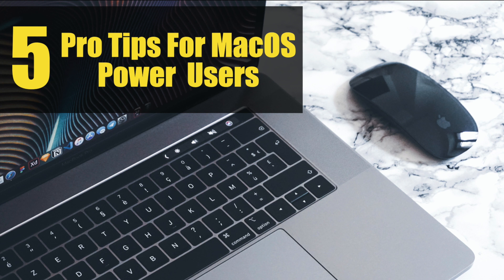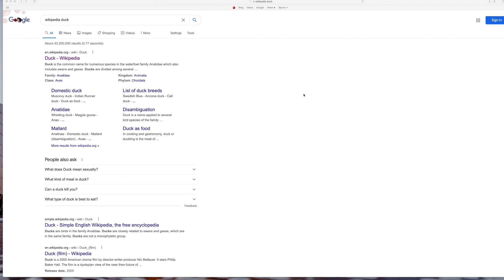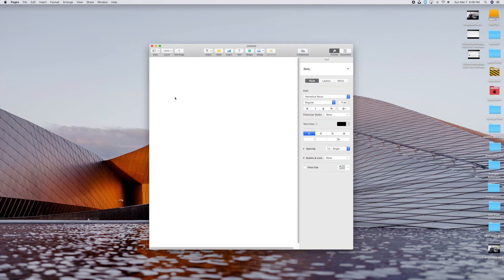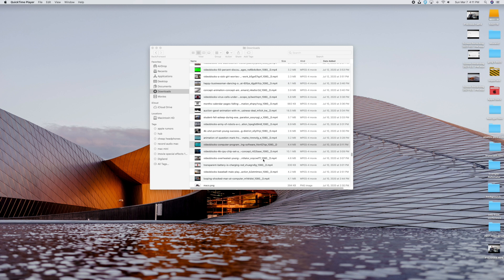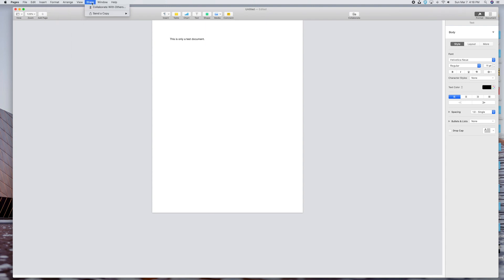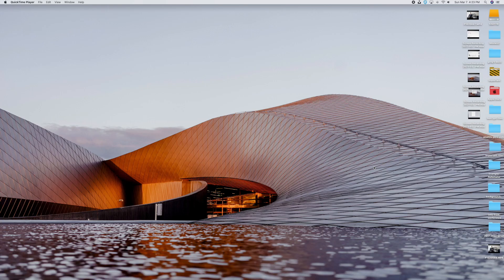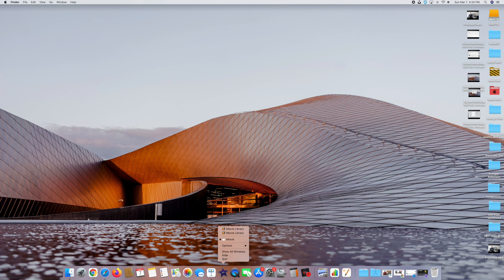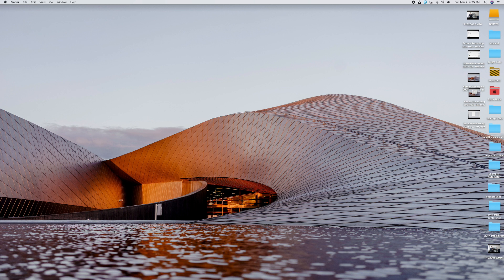5 Pro Tips For MacOS Power Users in 2021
In this video we cover 5 new pro tips to help you become a MacOS power user in 2021.  If you are interested in tips and tricks for your MacOS computer then watch this video learn more.

In this video we show people some power tricks built into MacOS like getting the SAVE AS back in the menu bar after Apple removed it.  We also cover different options that you have built into the MacOS dock and how to make sure all your files are displayed with file extensions at all times.  Plus much more.

Our channel focuses on Apple products, software, and tips to help people understand how to get the most out of MacOS in 2021.